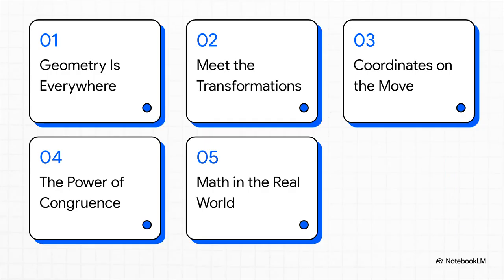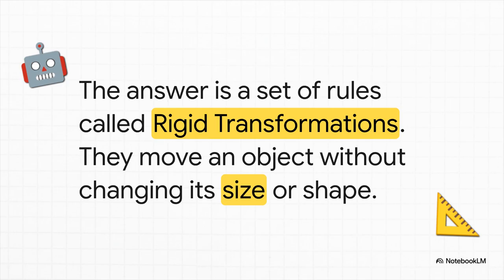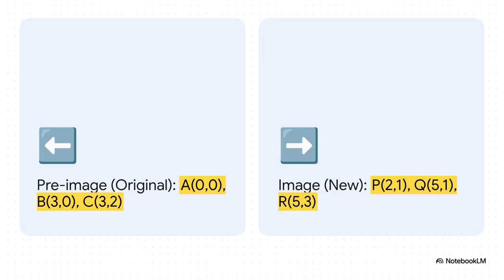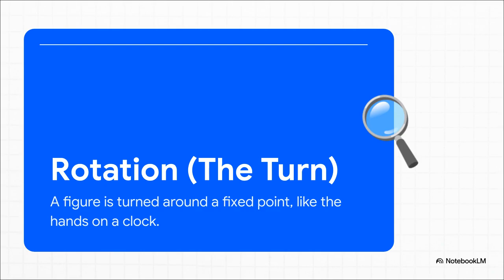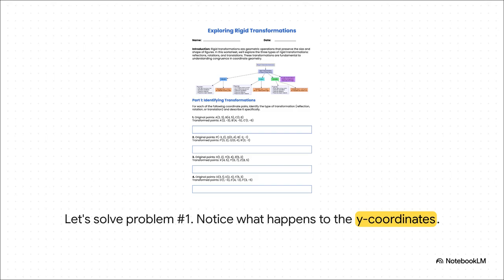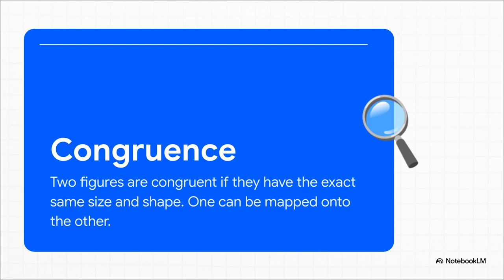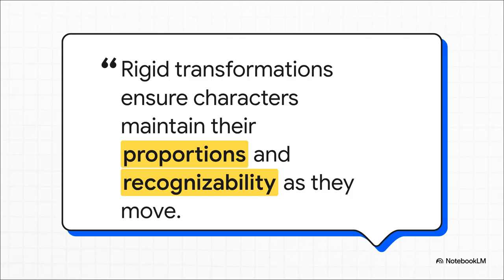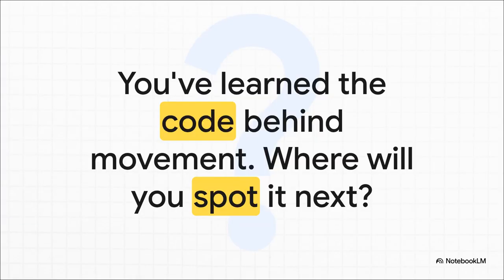The Secret Math of Movement | High School Geometry Lesson: Translation, Reflection & Rotation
In this comprehensive video, we dive deep into the fascinating world of rigid transformations, the fundamental geometric movements that preserve the size and shape of figures. You'll learn exactly what they are and how they connect directly to congruence!

We'll explore the three main types of rigid transformations with clear examples and rules from the coordinate plane:
• Translation (Slide): Discover how figures slide across the coordinate plane, moving every point the same distance in the same direction. Think of a character walking across the screen in a video game!
• Reflection (Flip): Learn to flip figures across a line of reflection like the x-axis (where the y-coordinate changes sign, e.g., (x, y) → (x, -y)) or the y-axis (where the x-coordinate changes sign, e.g., (x, y) → (-x, y)). See how this creates perfect mirror images, just like a butterfly's wings or a mountain reflecting in a lake!
• Rotation (Turn): Master how to turn a figure around a fixed center of rotation by a specific angle. We'll demonstrate common rotations like a 90° clockwise rotation about the origin, following the transformation rule (x, y) → (y, -x). Imagine the hands of a clock rotating!

The most crucial takeaway? Rigid transformations preserve distance and angle measures. This means the original figure (the pre-image) and the transformed figure (the image) are always congruent – they have the exact same size and shape! We'll show you how to prove congruence by finding a sequence of rigid transformations that perfectly maps one figure onto the other.

But it's not just theory! We'll reveal the incredible real-world applications of rigid transformations:
• Architectural Design: Understand how reflections ensure architectural symmetry and structural integrity, meaning reflected buildings will have exactly the same dimensions, angles, and proportions as the original.
• Computer Graphics & Animation: See why these transformations are vital for creating realistic animations, allowing characters to move through a game world without stretching, shrinking, or distorting, thereby maintaining their proportions, appearance, and recognizability.

Whether you're a high school student tackling geometry, a curious learner, or an aspiring game developer, this video is your ultimate guide to understanding rigid transformations and their impact on our world.

🚀 Ready to master rigid transformations and congruence? Hit play now!
Or, can you think of another real-world example where rigid transformations are used? We love hearing from you!
Don't miss out on unlocking more mathematical secrets and boosting your grades!